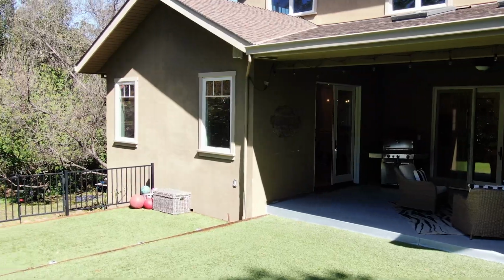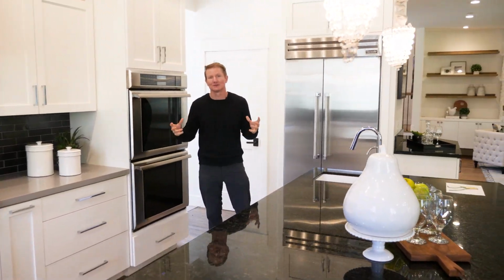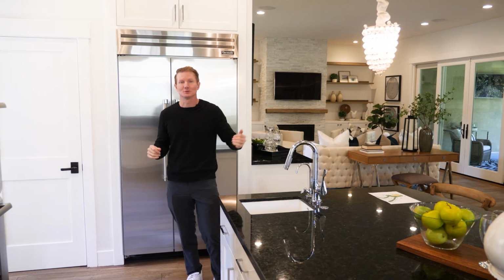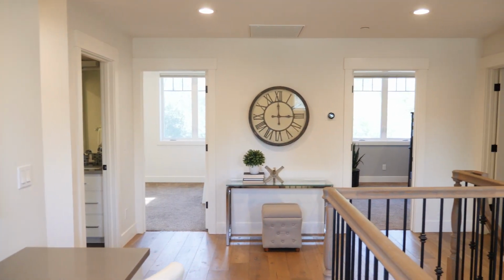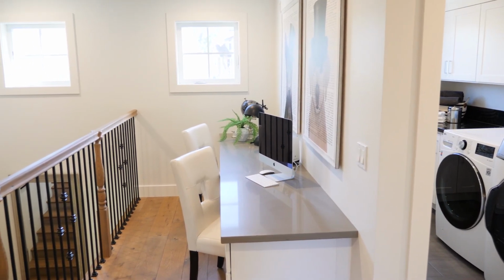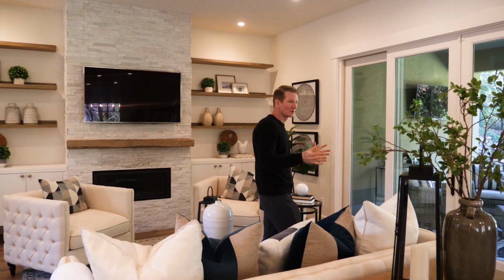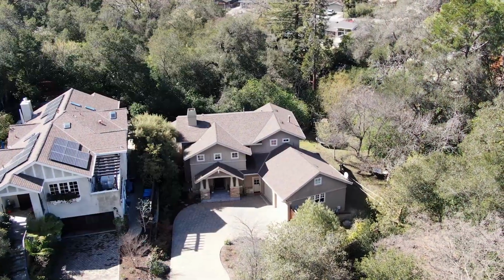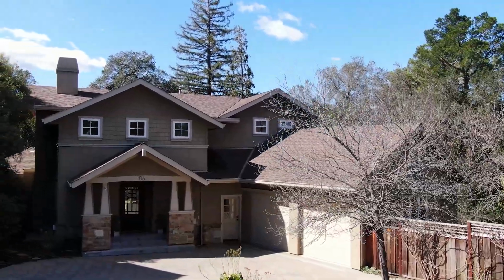106 Costances Ct, Los Gatos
Stunning 2 story custom built home on 1/4 acre lot with Los Gatos Schools ~ Expansive grounds boast a spacious backyard with mature trees providing a gorgeous backdrop to a private outdoor living area alongside a creek ~ A light and bright interior with a great floor plan featuring sliding glass doors from the family room and living room to a private covered patio area, perfect for dining and relaxing ~ A comfortable blend of living spaces include an open kitchen with stainless steel appliances, wide plank hardwood floors, stone fireplace with large windows bringing in an abundance of natural light ~ Ground floor bedroom with 3 additional bedrooms on the 2nd floor ~ The primary bedroom with a large walk-in closet, fireplace, customized ensuite bathroom with soaking tub & stall shower ~ This stunning home is conveniently located around the corner from top LG schools, parks and shops! ~